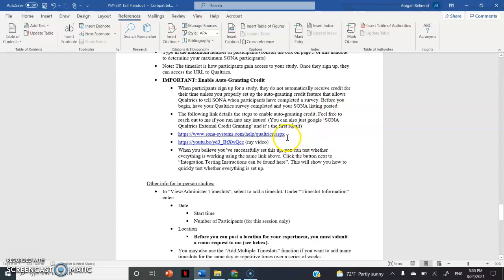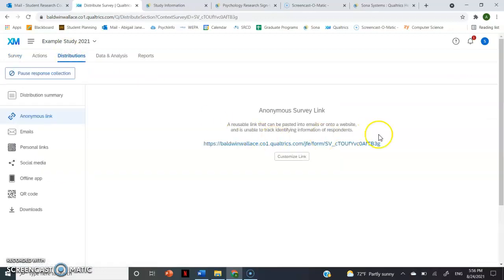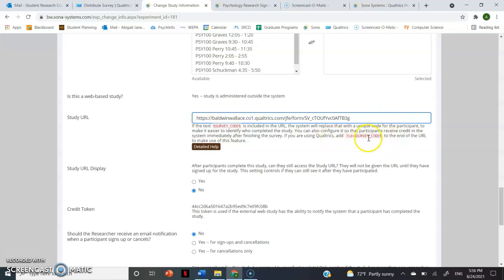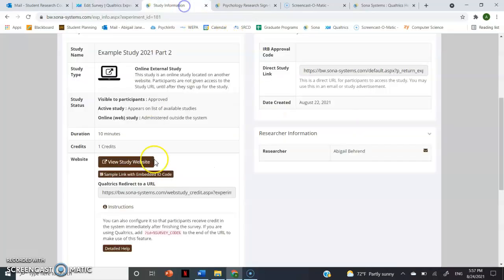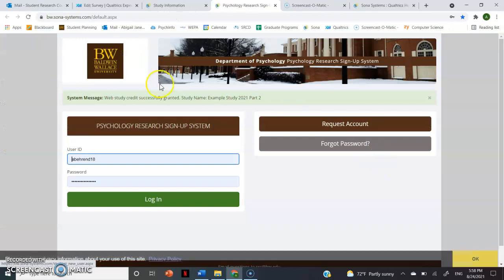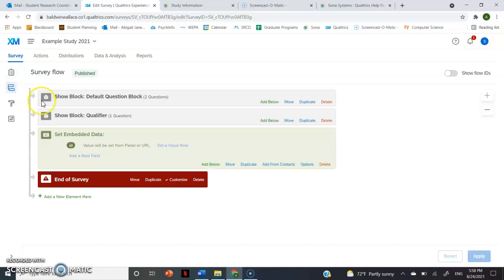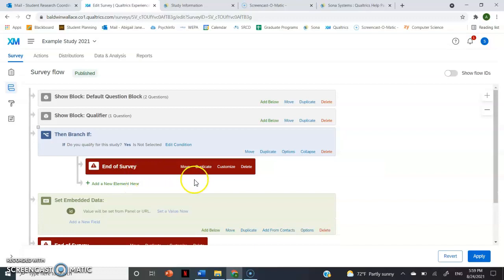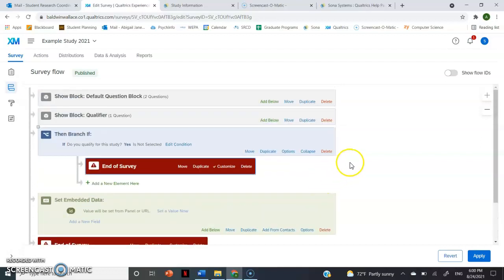Auto Credit Granting in SONA Systems